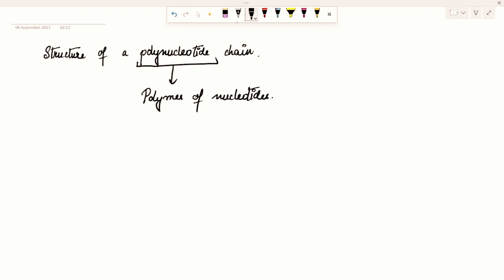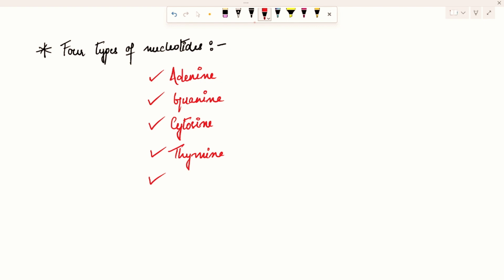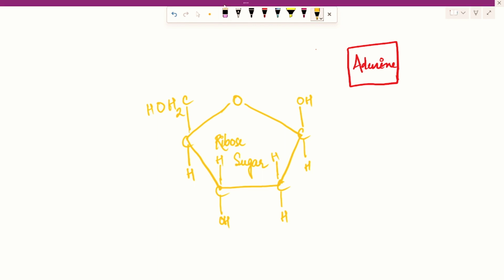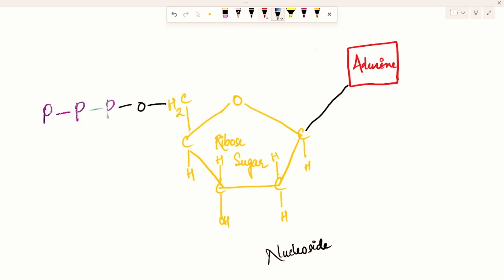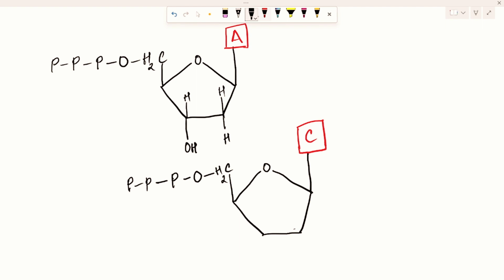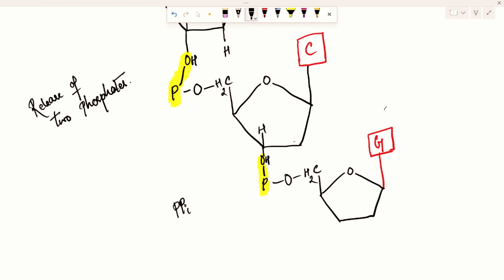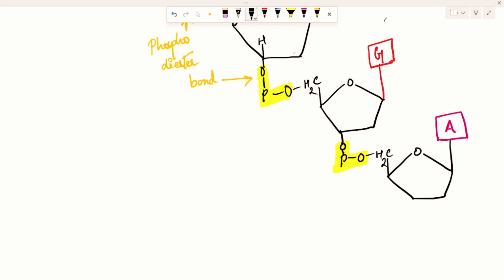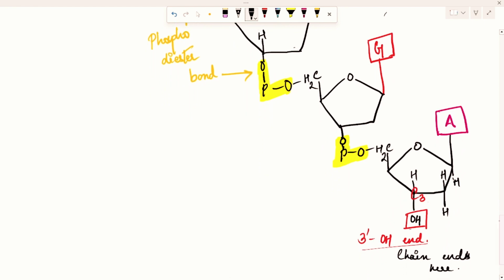POLYNUCLEOTIDE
Polynucleotide Chain structure